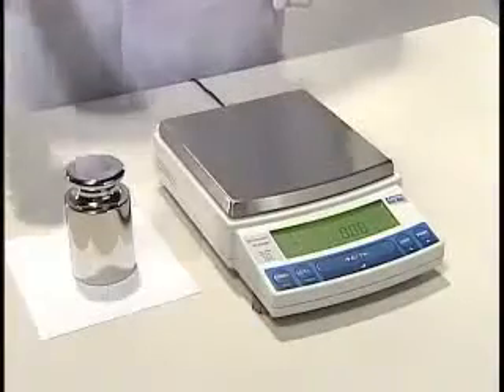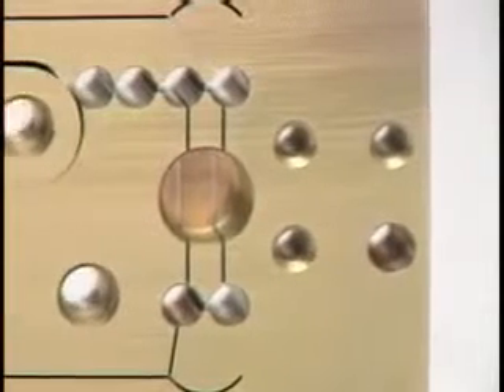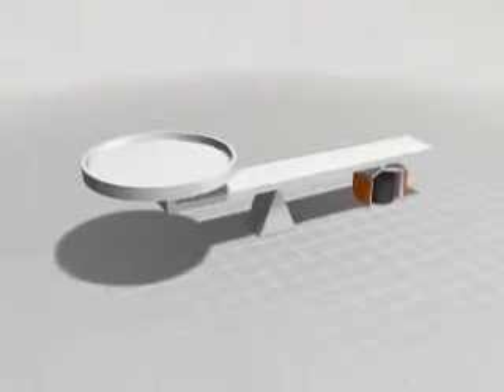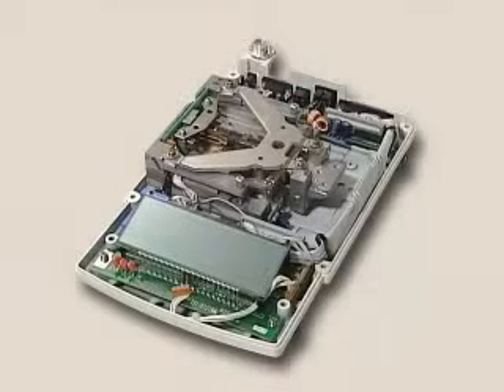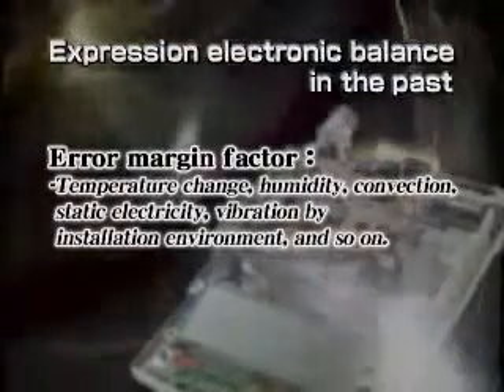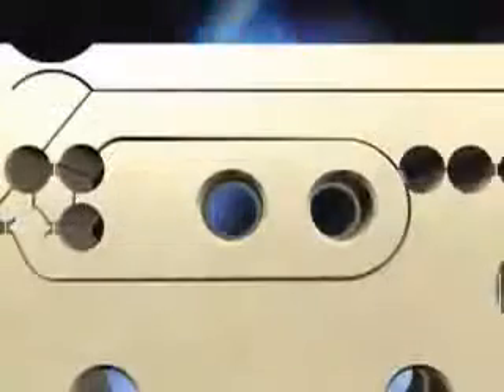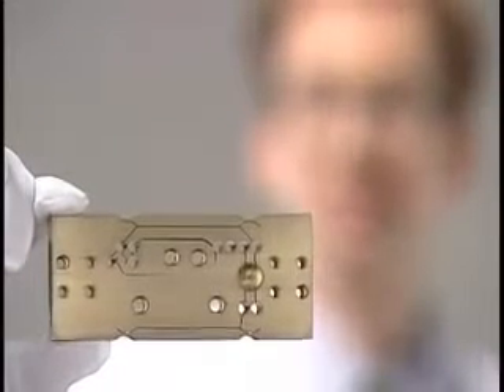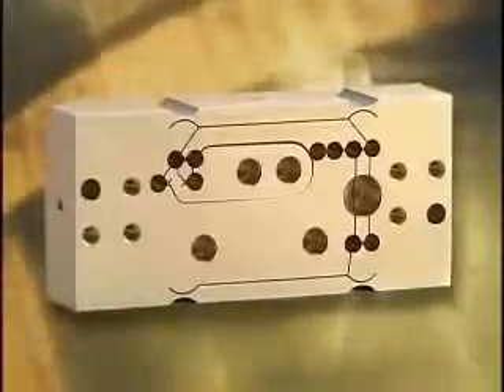42 Shimadzu Uniblock Technology